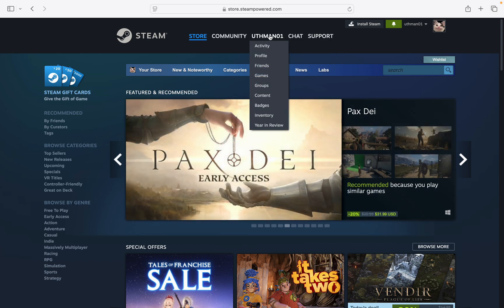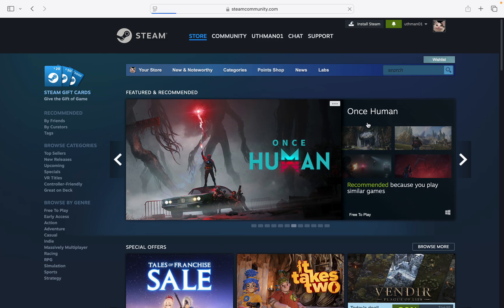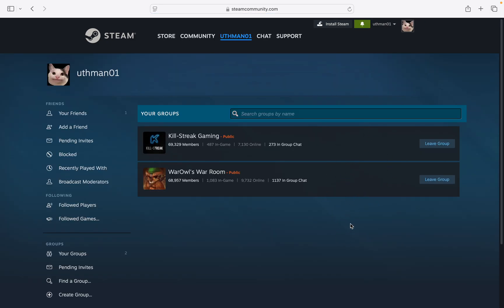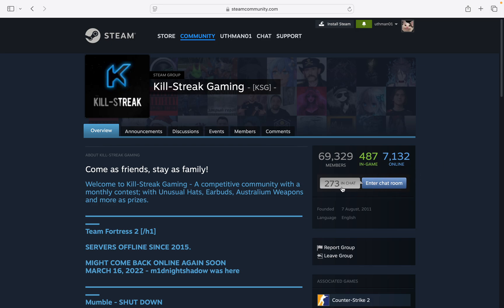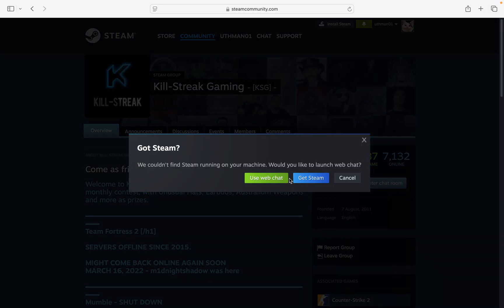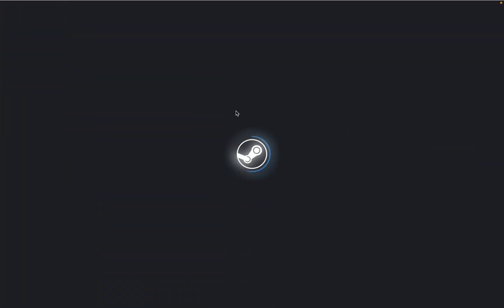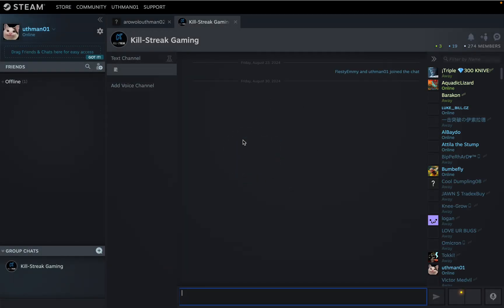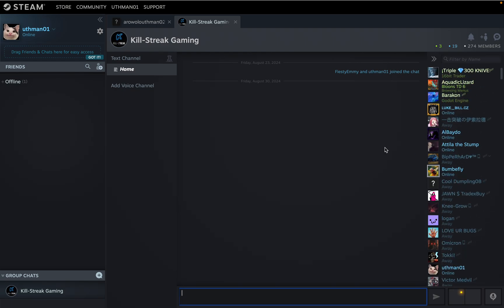How to Enter Group Chat on Steam - Enter Chat Room on Steam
In this video, we’ll show you how to enter a group chat on Steam. Whether you want to join a chat room or interact with your friends and gaming community, we’ll guide you through the steps to access and manage your group chats effectively.